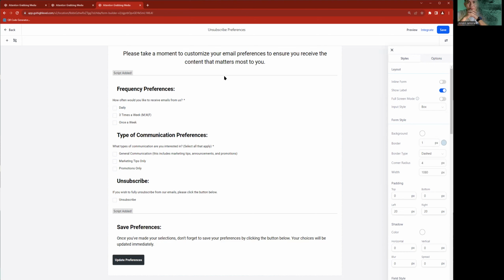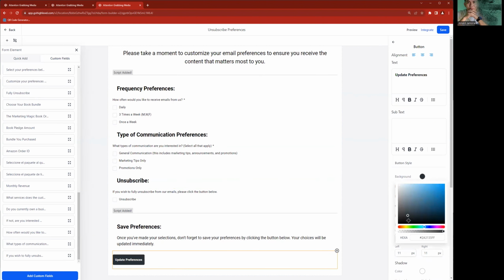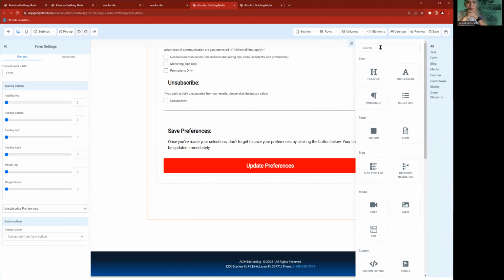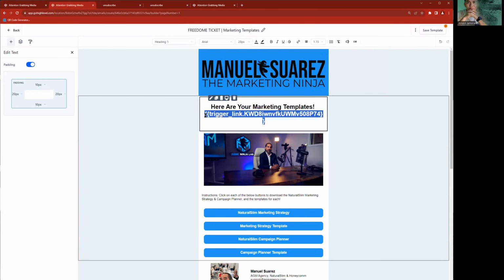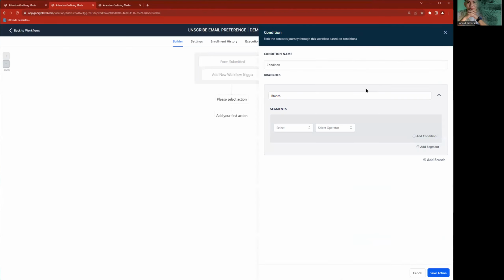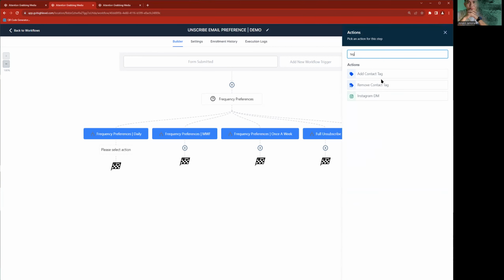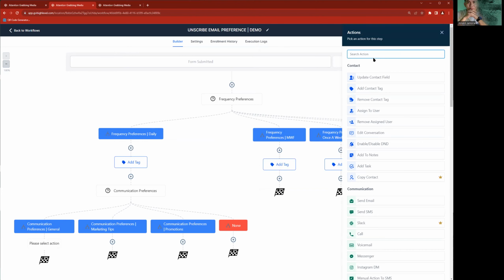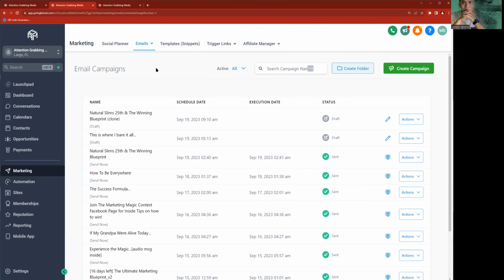How to Customize Email Preferences in GoHighLevel: Ninja Strategy Revealed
In this exclusive tutorial, we're unveiling a powerful ninja strategy for customizing email preferences in GoHighLevel, a strategy that's not officially available in the platform but can provide valuable insights into understanding your audience. With this method, you'll learn how to create a Trigger Link, a Form, and a Landing Page all within GoHighLevel to gain a deeper understanding of your subscribers' preferences.

🔥 Don't miss out on this secret technique to enhance your marketing efforts in GoHighLevel!